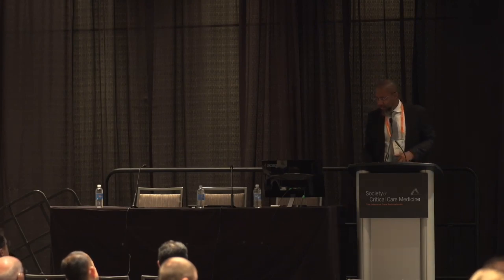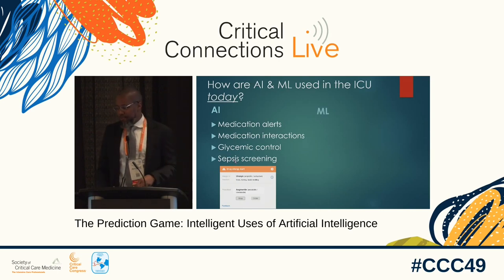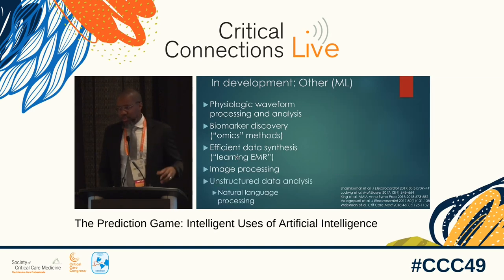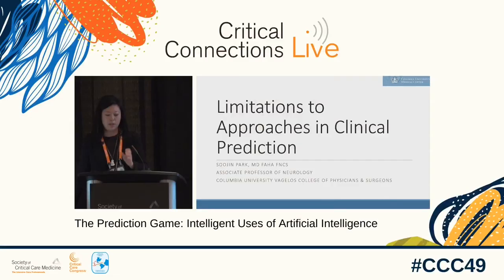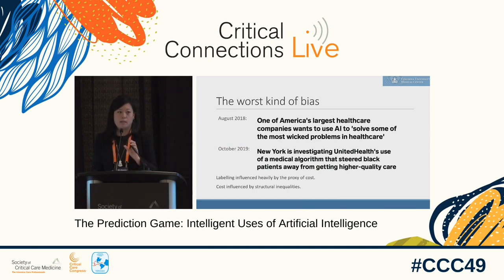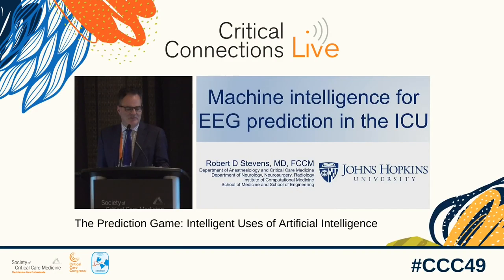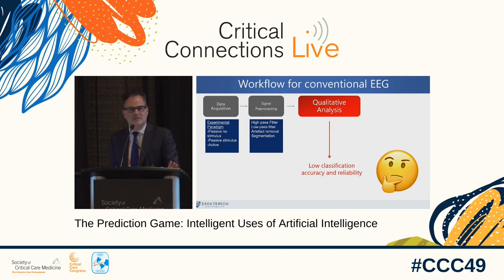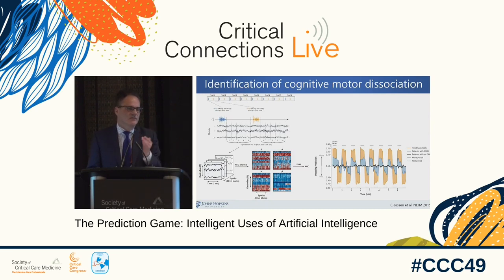The Prediction Game: Intelligent Uses of Artificial Intelligence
Machine Learning and Artificial Intelligence in Critical Care: Potential and Limitations
Andre L. Holder, MD, MS

Machine intelligence for EEG prediction in the ICU
Robert Stevens,MD, PhD, FCCM

Limitations to Approaches in Clinical Prediction
Soojin Park, MD